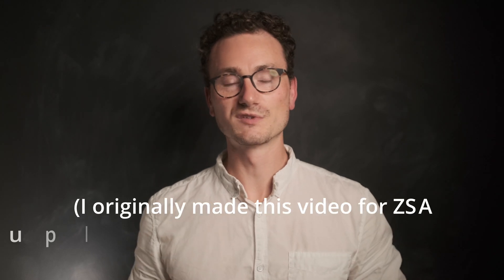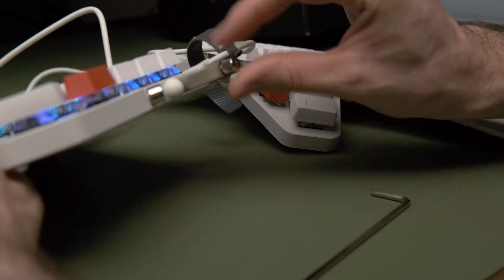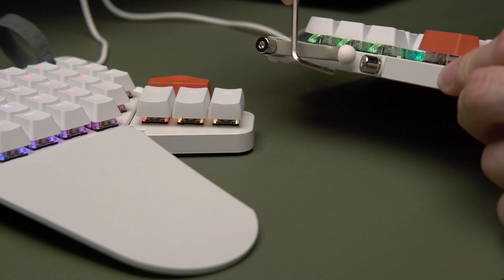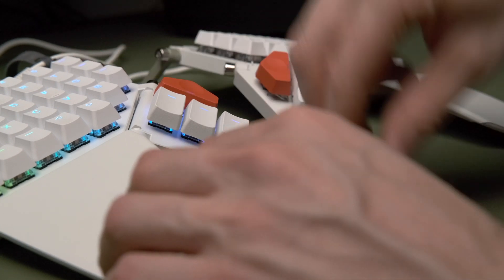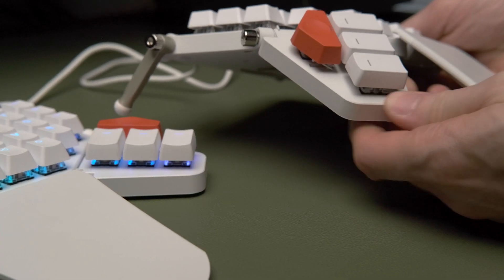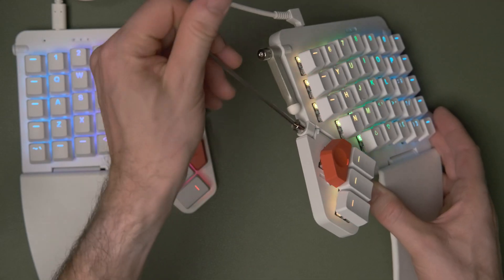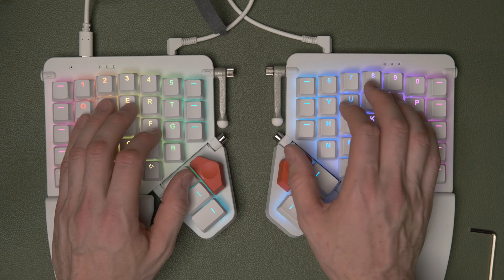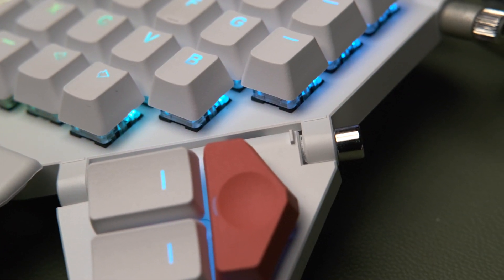How to set up tilt/tent on ZSA Moonlander split keyboard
Here we look at how to quickly customise the Moonlander split keyboard by adjusting its 'tent' and 'tilt' angles. It’s a very customisable keyboard and really lets you get it positioned in the best way for you. The thumb clusters can be adjusted so they are either pointing up or pointing down.

If they point up the distance between the thumb keys and the rest of the board is very minimal but when it's tilted down the distance is larger and more suited to larger hands.

We also look at how to remove the wings/wrist supports.

This is the second of two films ZSA asked me to make for them (in exchange for letting me keep the keyboard).